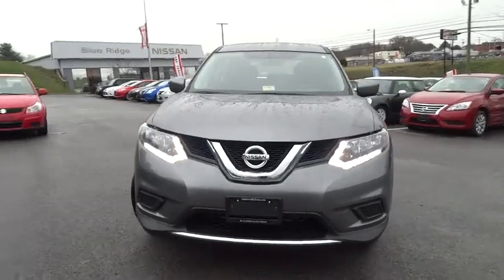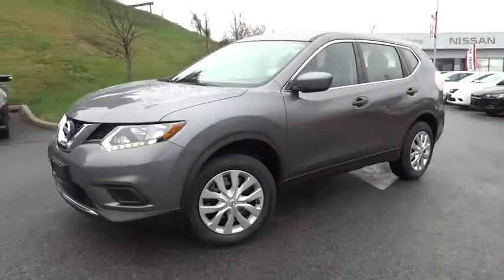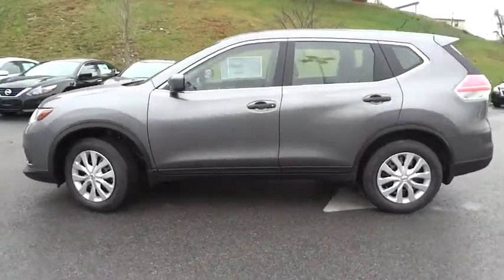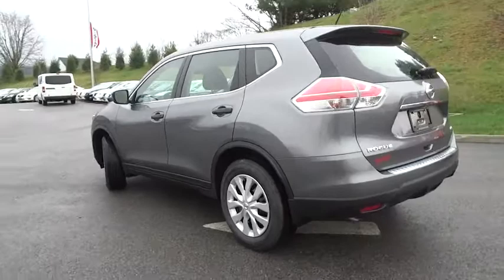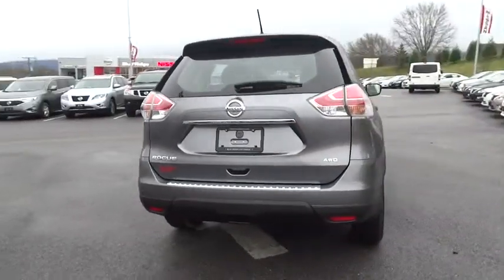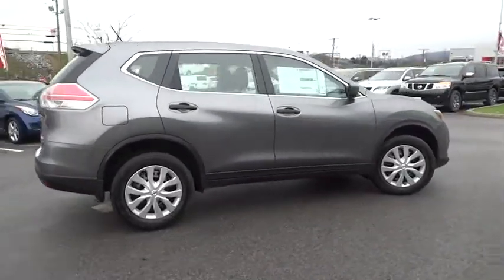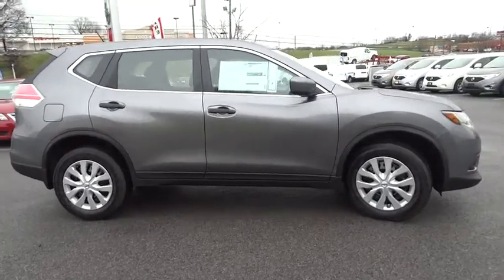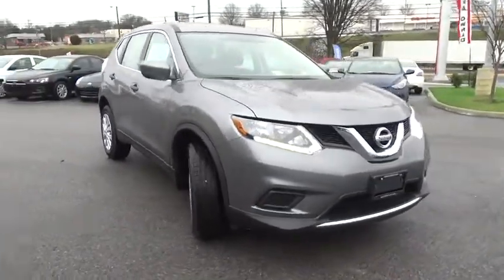2016 Nissan Rogue 10033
2016 Nissan Rogue
Blue Ridge Nissan: